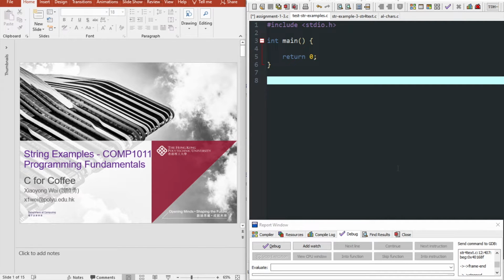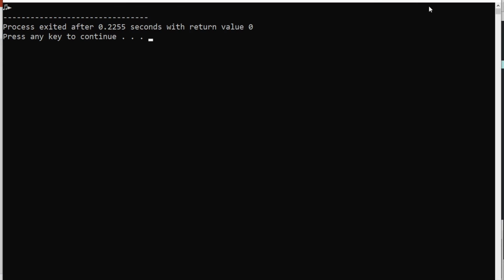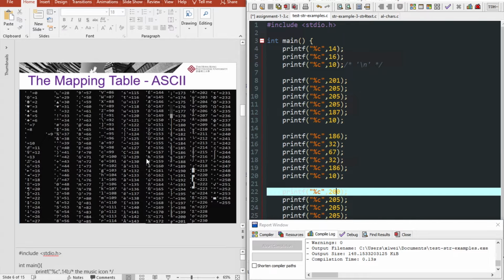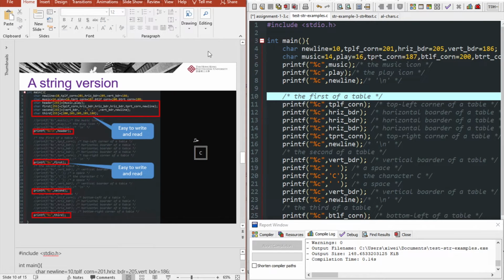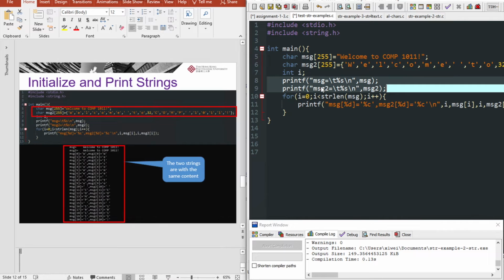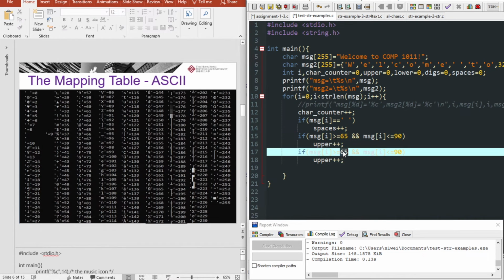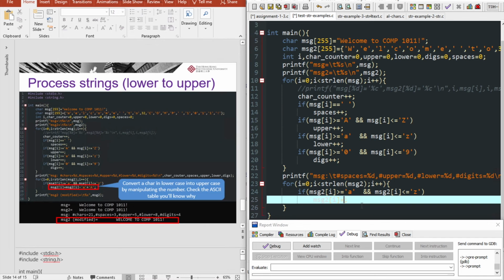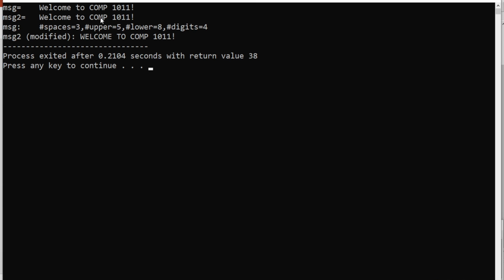Tutorial: Revisit Chars and Strings through Examples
This is a tutorial for revisiting the concepts of chars and strings through examples.